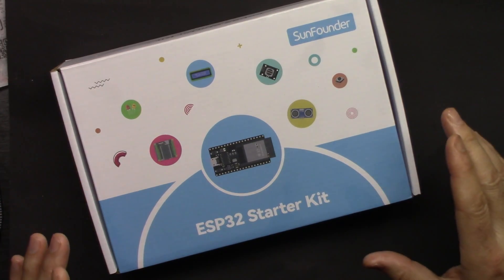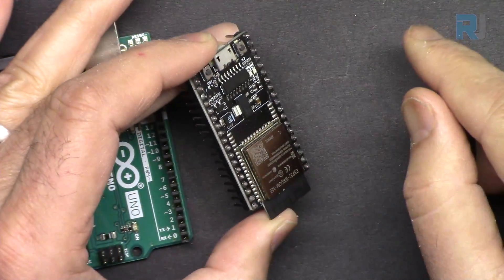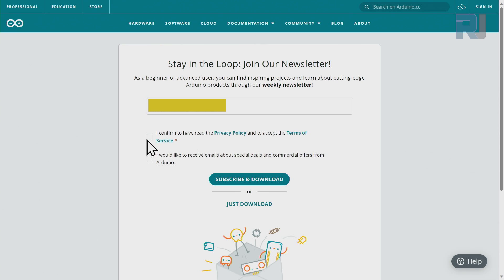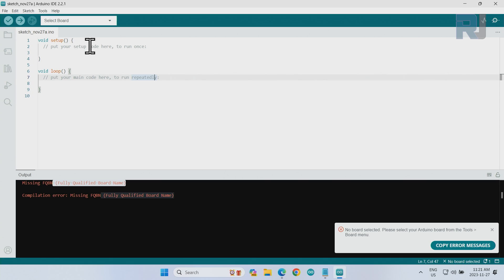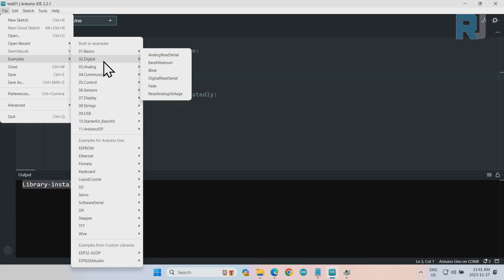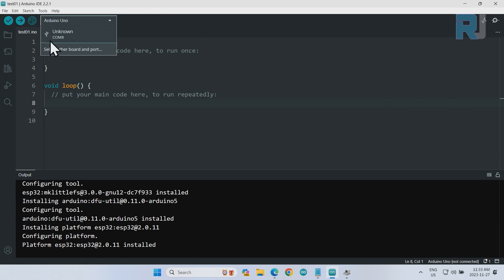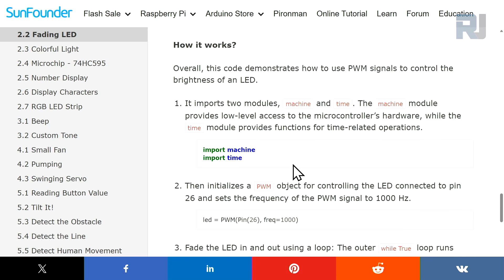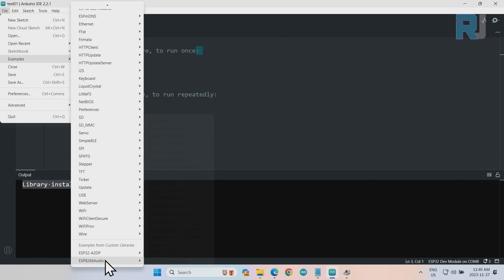E619 ESP32 Tutorial 1 - Introduction to SunFounder's ESP32 IoT Learning kit Software and Arduino IDE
In this video we learn to get started with ESP32 learning kit. We first install the Arduino IDE, How to use Arduino,  we learn how to add ESP32 boards to Arduino, we view list available projects for SunFounders ESP32 kit and finally we download the SunFounder ESP32 Codes and libraries.

00:00 Introduction
1:19 What is ESP32?
4:21 Installing Arduino IDE
7:09 Get familiar with Arduino IDE
11:28 Adding ESP32 Boards to Arduino IDE
14:43 List of available projects
16:35 Downloading SunFounder's ESP32 Code